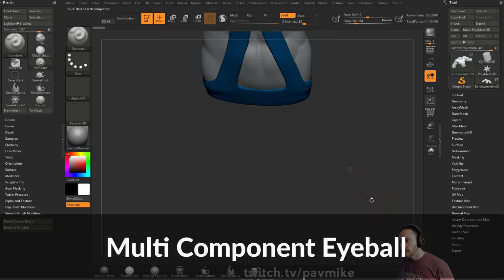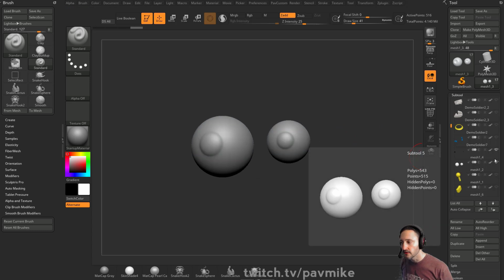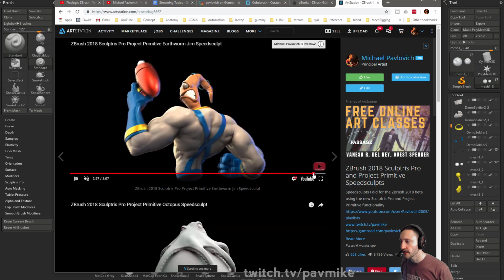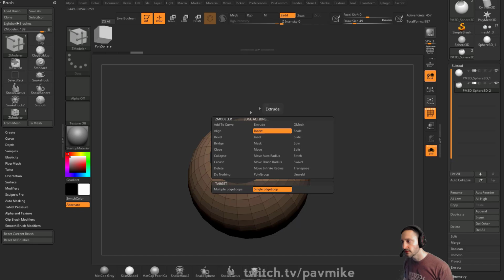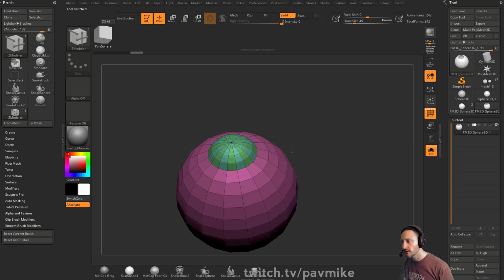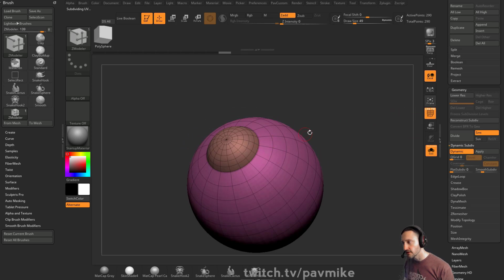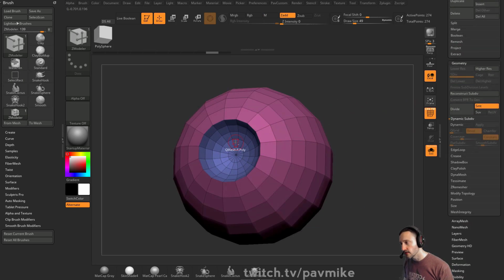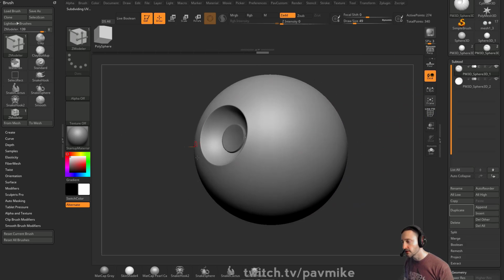060 ZBrush Multi Component Eyeball